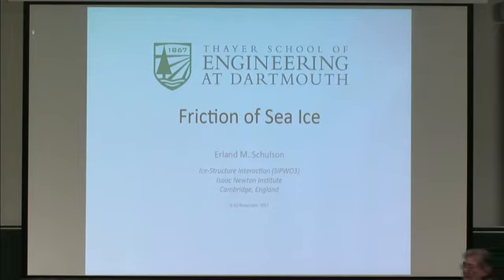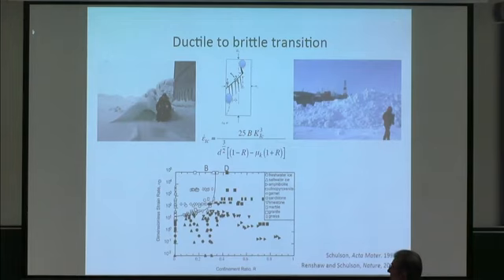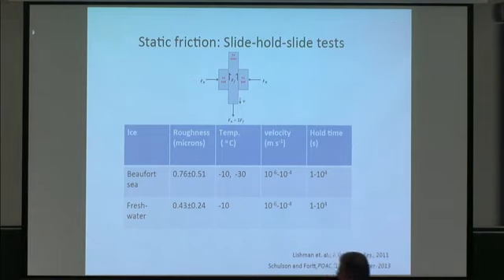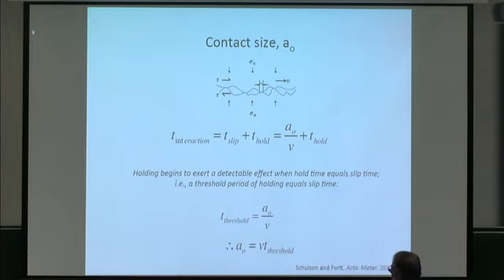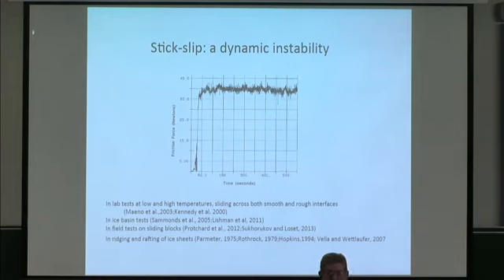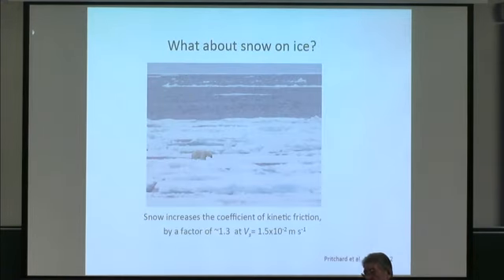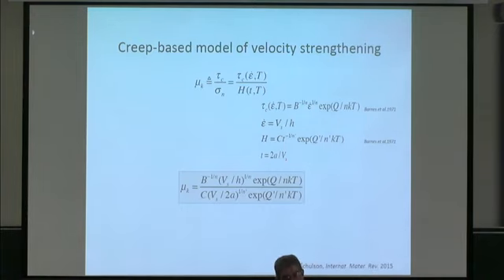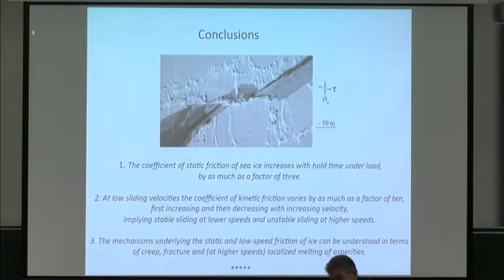SIPW03 | Prof. Erland Schulson | Friction of Sea Ice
Speaker: Professor Erland Schulson (Dartmouth College)
Date: 6th Nov 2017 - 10:00 to 11:00
Venue: INI Seminar Room 1
Title: Friction of Sea Ice
Event: (SIPW03) Ice-structure interaction
Abstract: Friction
of sea ice plays a fundamental role in a variety of geophysical and engineering
scenarios. Examples include ridging and rafting, ice-induced loads on offshore
structures and the physics of brittle compressive failure. In this paper
attention is focused on the characteristics of static friction and frictional
sliding of ice upon ice at velocities of around 0.1 m s-1 (~10
km/day) and lower, at homologous temperatures greater than around Th =0.85 (&gt;-40 o
C). The coefficients of both static and kinetic friction are described and then
discussed in terms of the underlying physical processes. At root is creep deformation
of asperities. Creep leads to an increase in contact area and thus to an
increase in the coefficient of static friction with increasing time under load.
Creep leads also to an increase in the coefficient of kinetic friction with
increasing velocity at lower speeds. At higher speeds, localized melting of
asperities sets in, via frictional heating, and this leads to a decrease in the
kinetic coefficient with increasing velocity. Modeling indicates that the
velocity that marks the transition scales as $V_t \propto a \Delta T^2$ where $a$ denotes asperity size and $\Delta T$, the difference in temperature between the melting point and
the body of ice. Implications for sea ice mechanics are discussed.